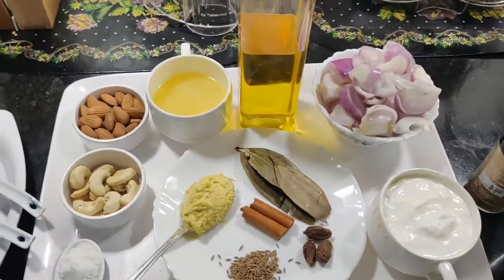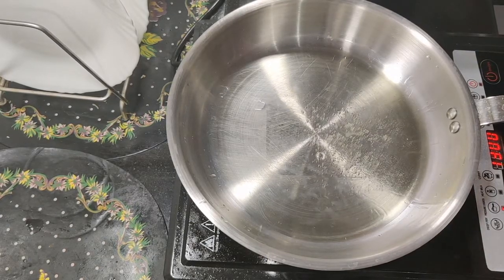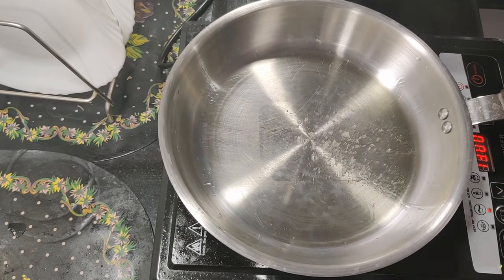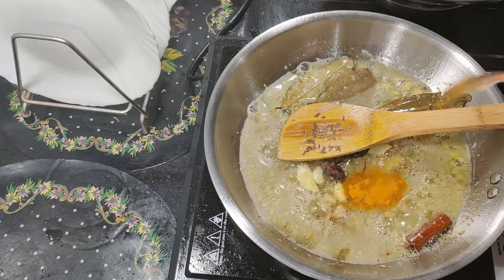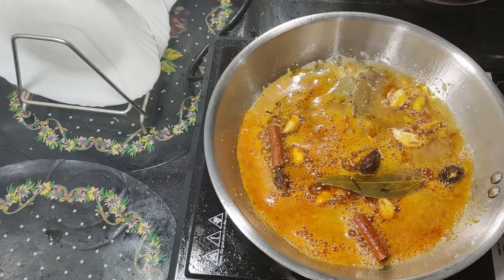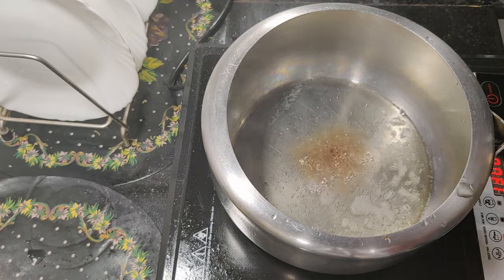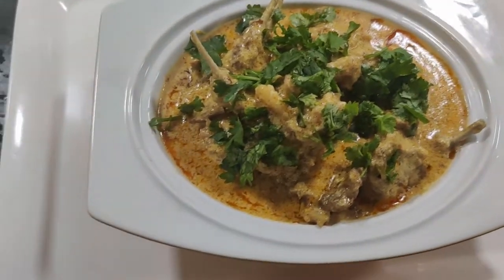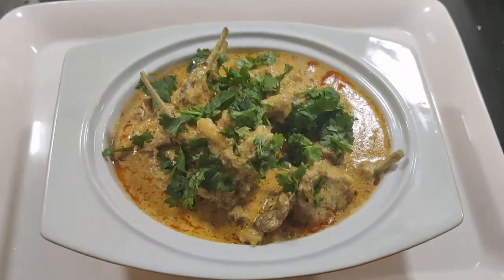Mughlai Mutton Korma Recipe ! Mutton Korma Recipe Hyderabadi Style !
How to make Indian Mughlai Mutton Korma Recipe ! Mutton Korma Recipe Hyderabadi Style !